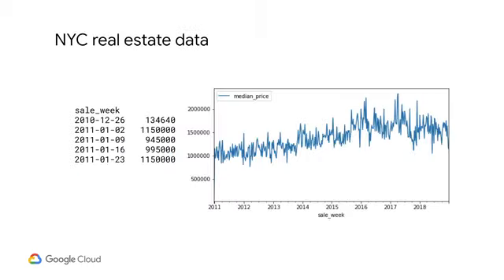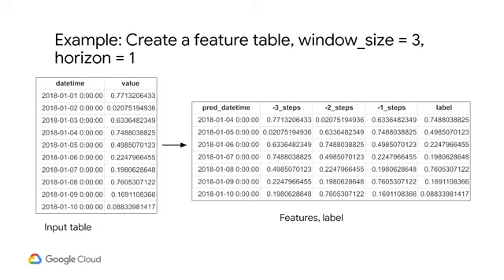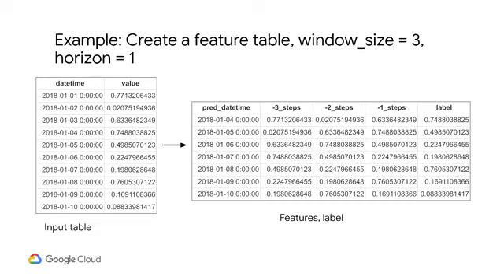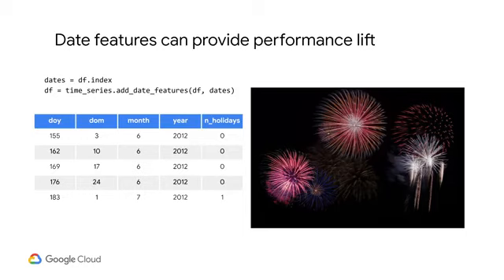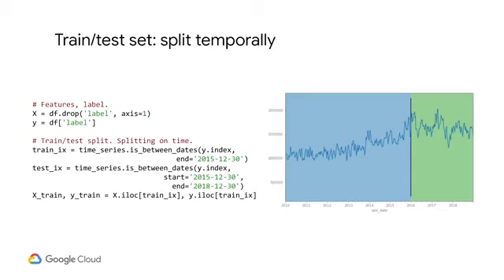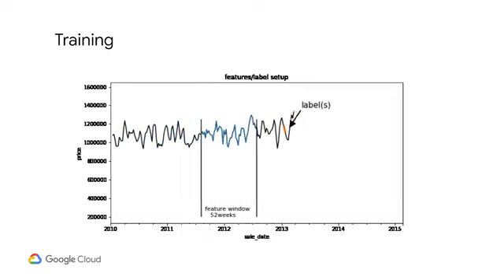MLft 3 : Wk 2.3.3 - Applying LSTM to Time Series Data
3rd Course : Reinforcement Learning for Trading Strategies